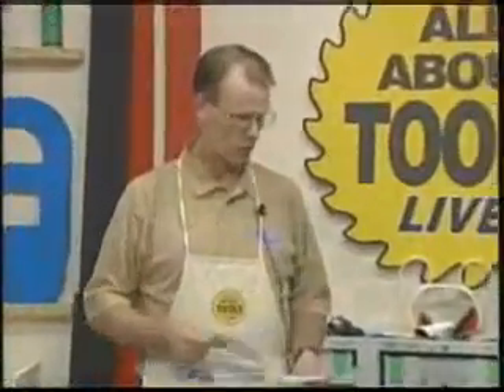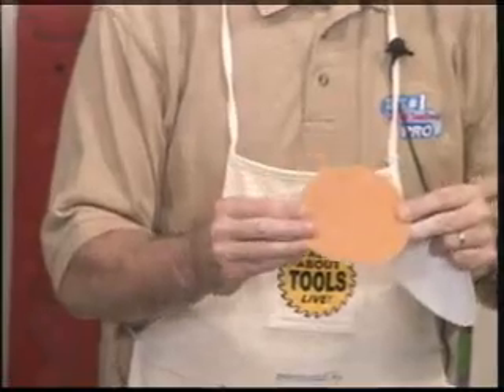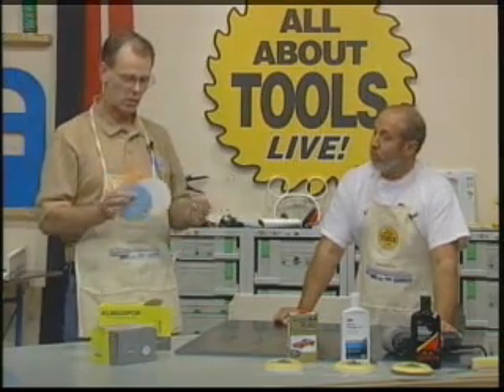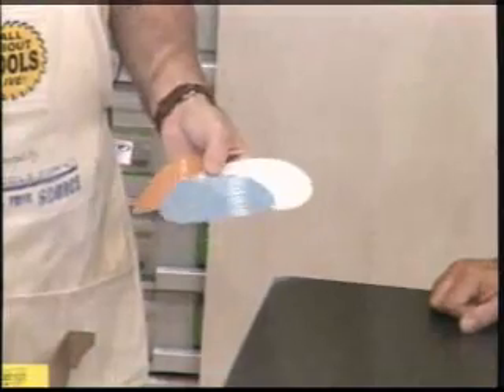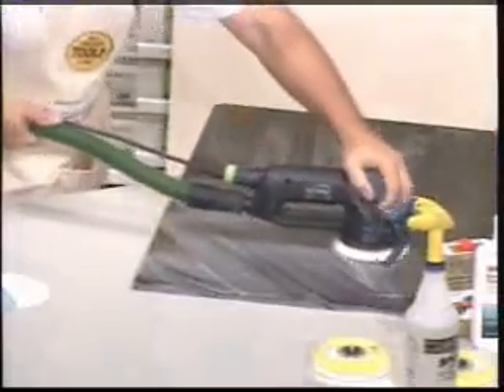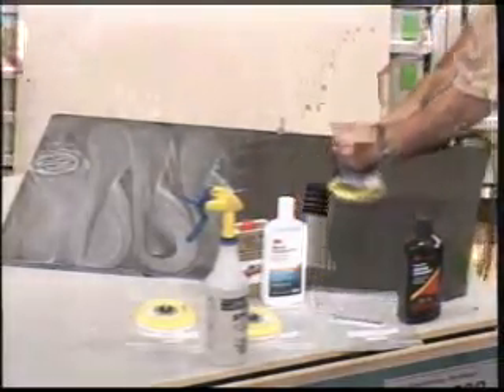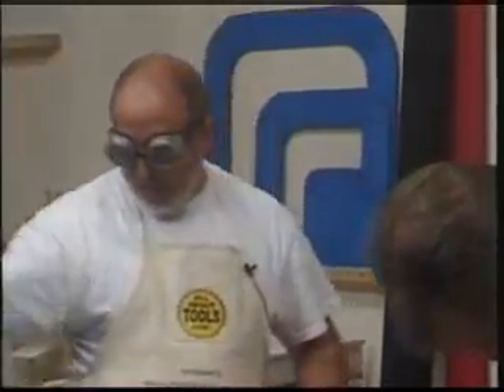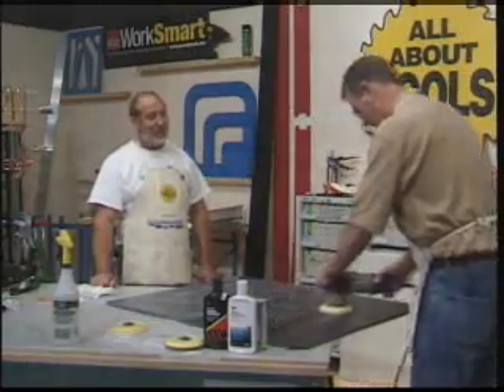AATL EP09 3